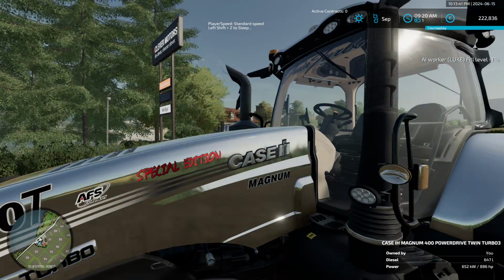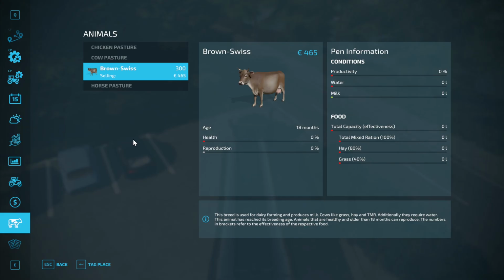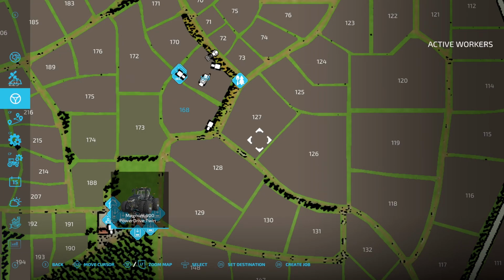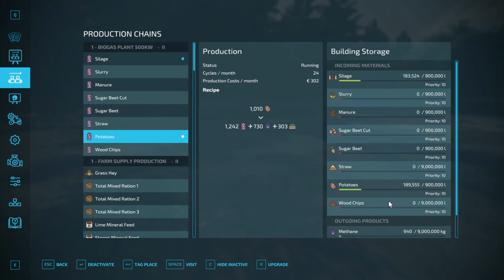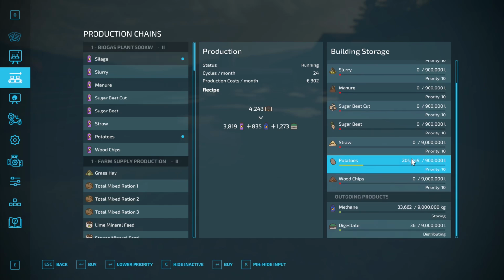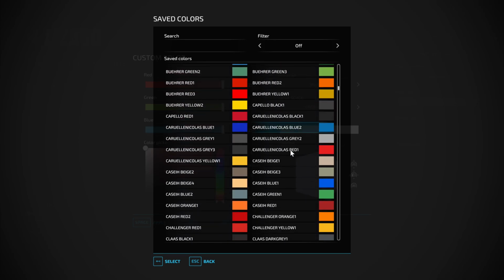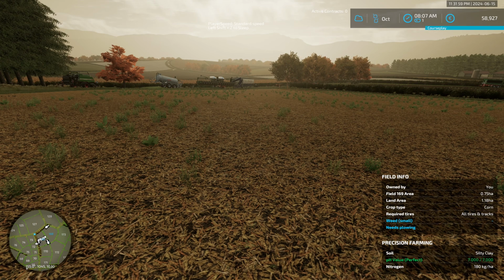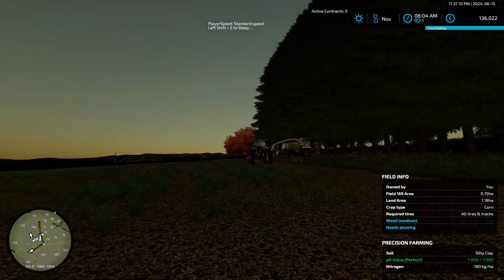FS22 Ebony Island | UK Map | Exclusive Weather | * PF&1 Day Seasons | Unique Productions | Ep 6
FS22 Ebony Island by Cavalier Roy | UK Map | Exclusive Weather | * Precision Farming & 3 Day Seasons 1 Day months | Start from Scratch | As with all other Cavalier Roy maps need to change something and tweak it to your liking this is the map for you. Beautiful Map great choice of Farms. Even Start from Scratch you can still buy your choice of farms. Reasonable field prices and a great bargain BGA rather than the 1.2Million normal price BGA. Design your own farm how you want it, extend your fields rip down the hedges and make monster fields, all these are possibilities on this great map.